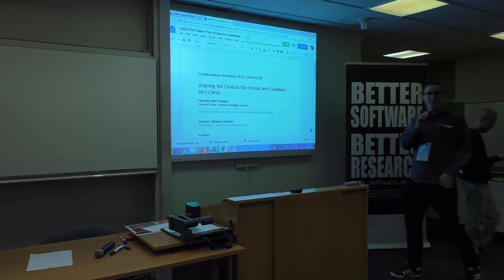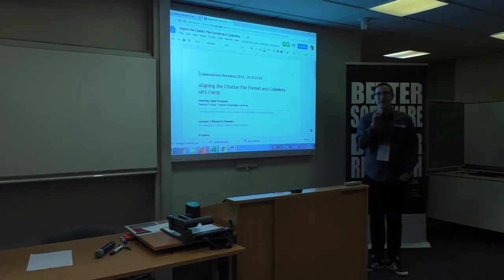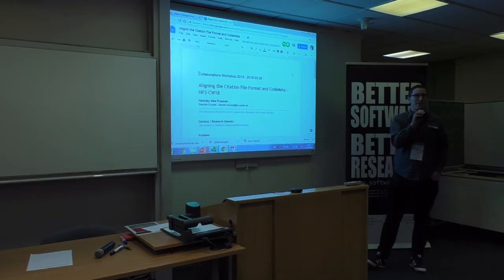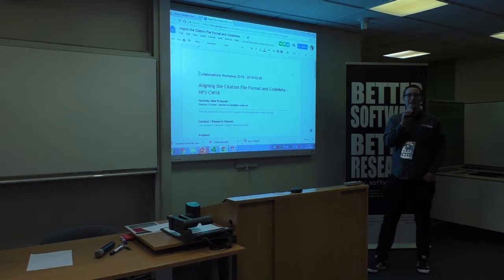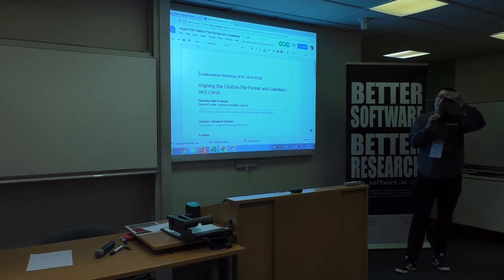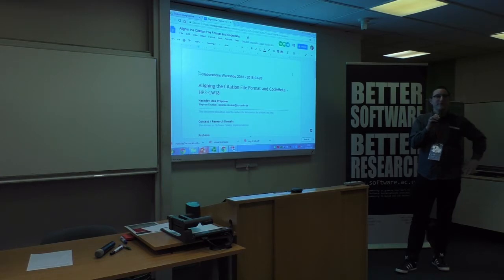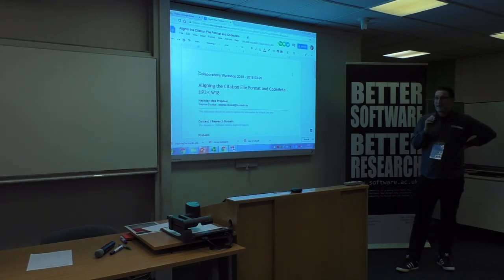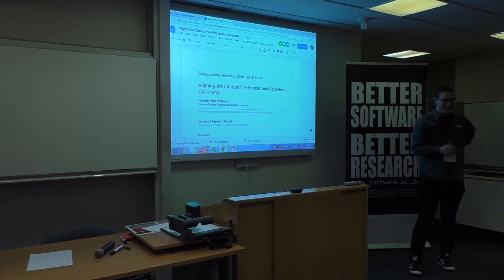Align the Citation File Format and CodeMeta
By Stephan Druskat. James Baker, David McKain, Joseph Parker